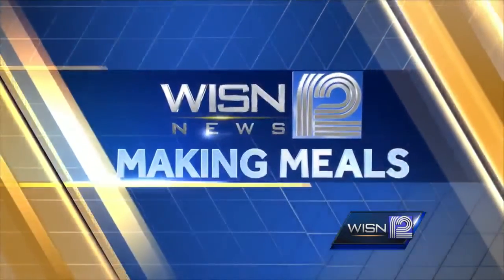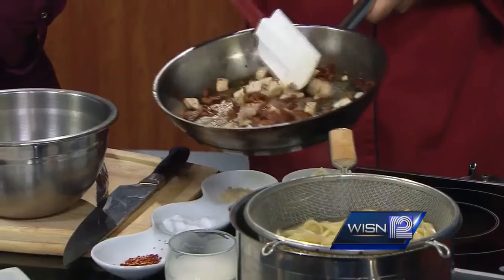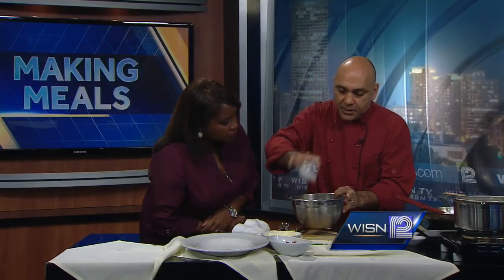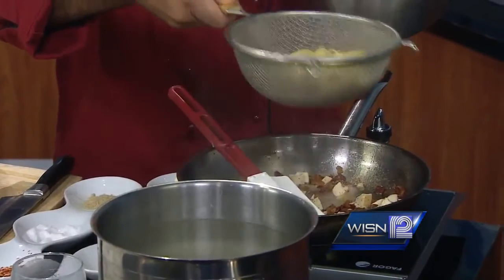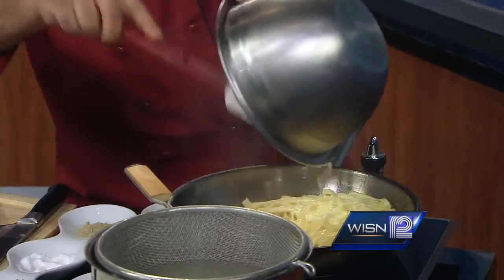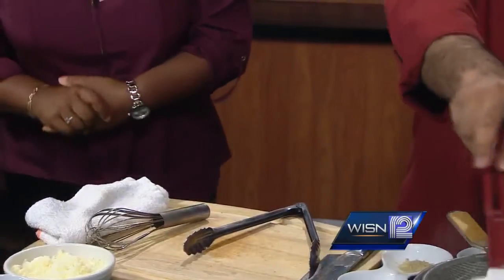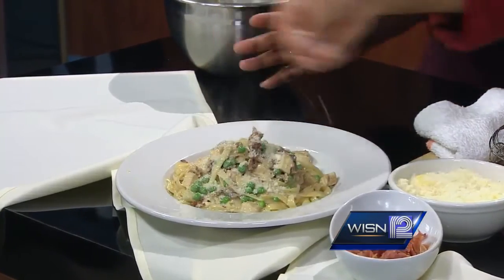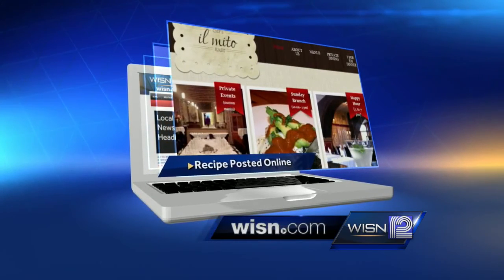Making Meals Part II: Fettuccine Alla Carbonara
Chef Michael Feker, executive chef at Il Mito East, shares his recipe for Fettuccine Alla Carbonara on WISN 12 News this morning.